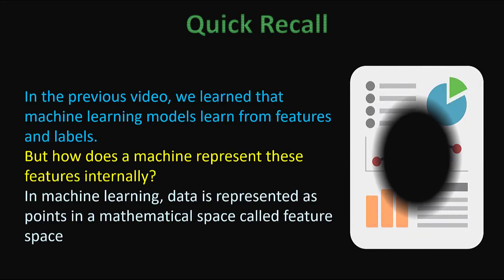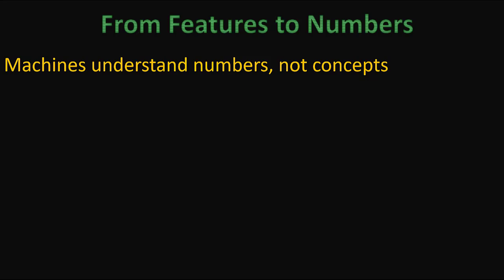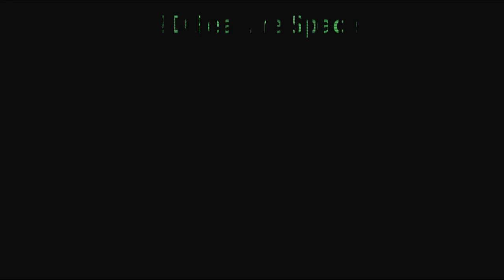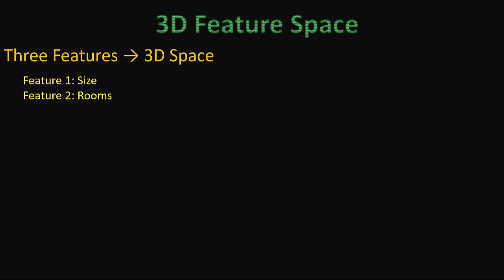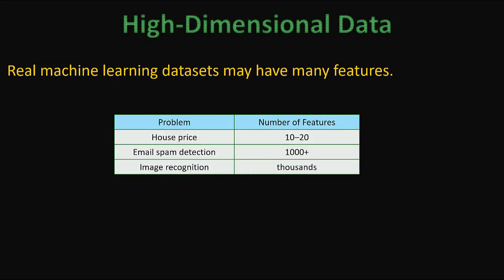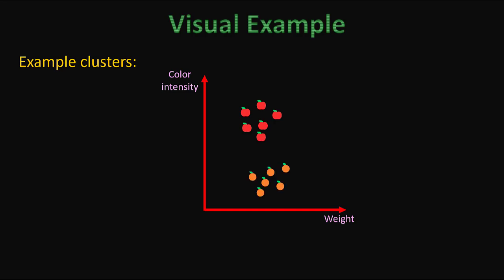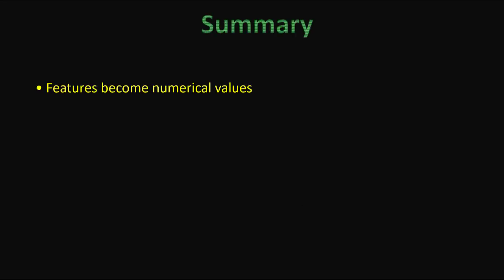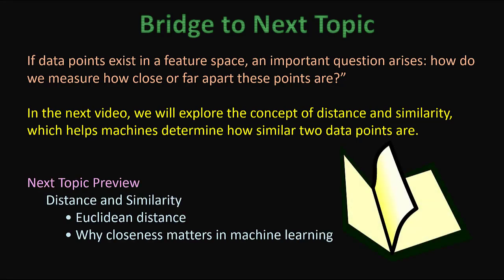Machine Learning Fundamentals | Understanding Feature Space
Welcome to the Machine Learning Fundamentals series.

In this video, we explore one of the most important concepts in machine learning: Feature Space and Data Representation.

Machine learning algorithms do not see data the way humans do. Instead, every data sample is represented using numerical features, which become coordinates in a mathematical space known as the feature space.

In this video, you will learn:

• What feature space means in machine learning
• How features become coordinates in space
• Why each data sample becomes a point
• Understanding 2D feature space
• Extending to 3D feature space
• What happens when datasets contain many features
• High-dimensional data and its importance in machine learning

By the end of this video, you will understand how machine learning algorithms visualize and represent data internally.

🎯 In the next video, we will learn how machine learning algorithms measure the distance between points and why closeness is important for identifying similarity between data samples.

This video is part of the Machine Learning Fundamentals playlist designed for beginners who want strong conceptual foundations before learning machine learning algorithms.

Instructor:
Ismail H. Popatia
Assistant Professor
School of Engineering
HSNC University, Mumbai